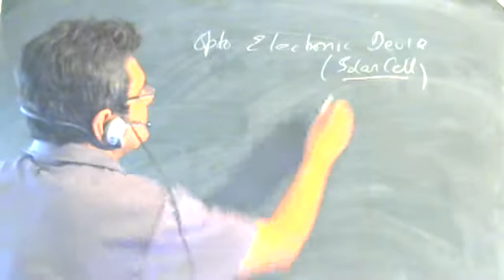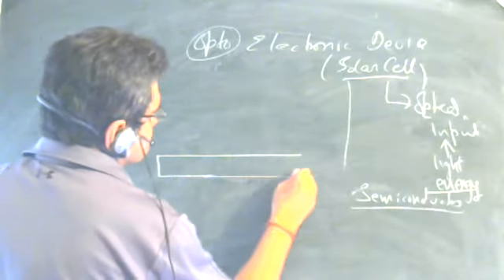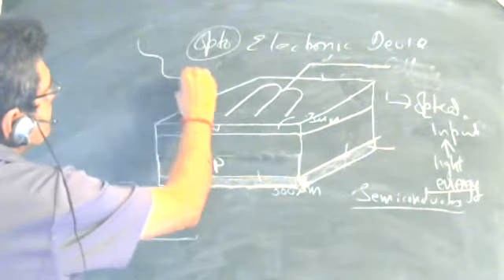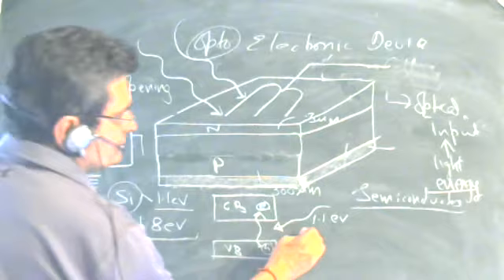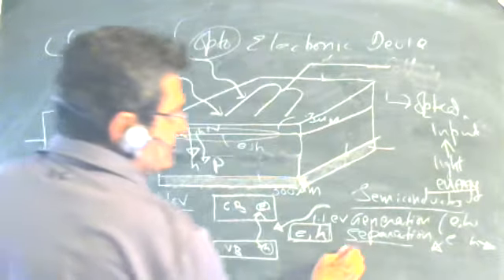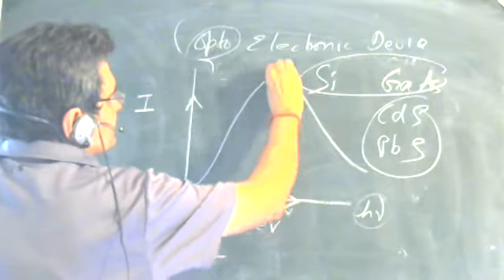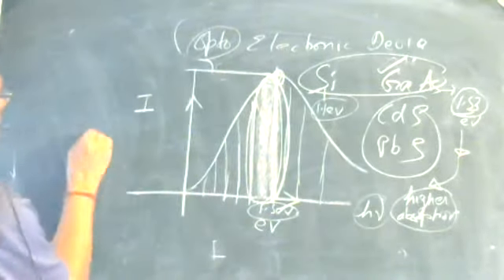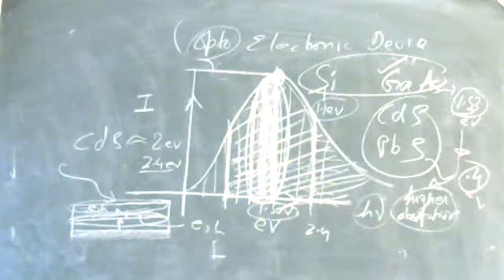solar cell -imp for CBSE 5 marks question